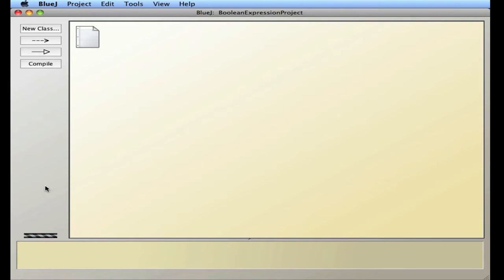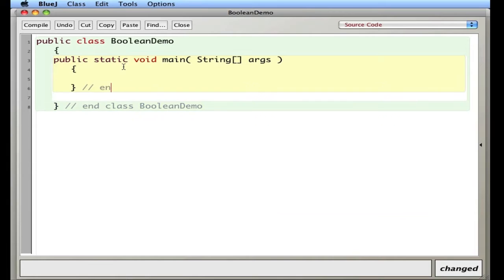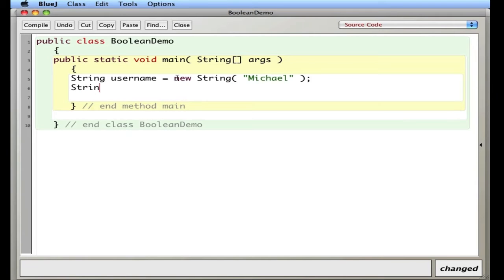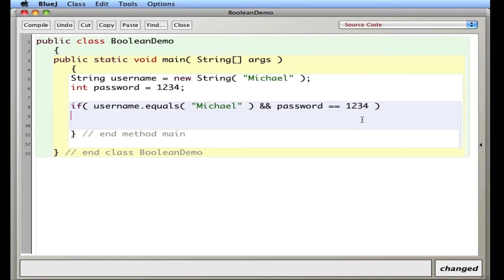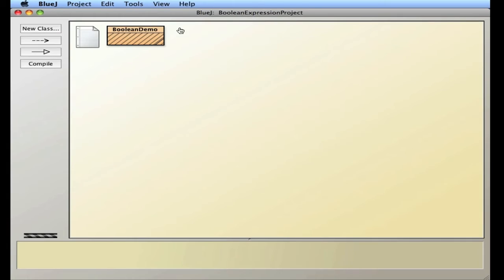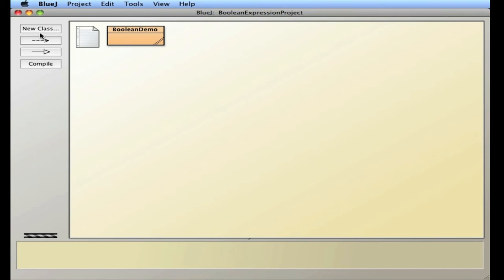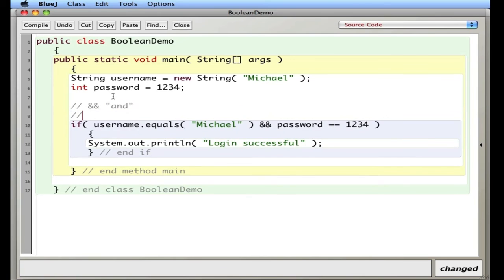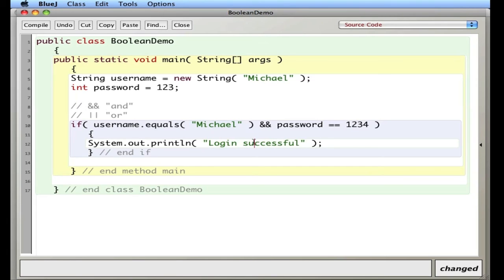APCS if statments multiple booleans